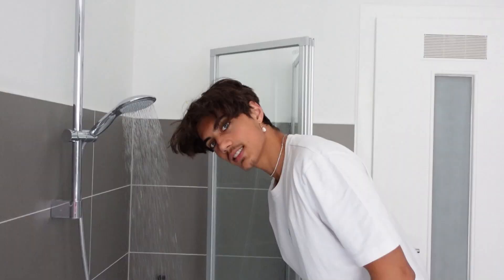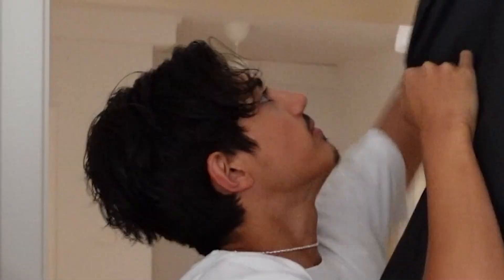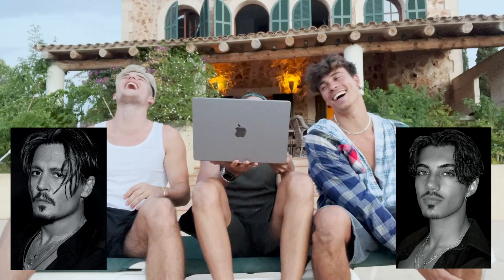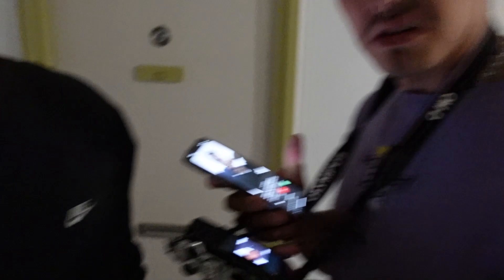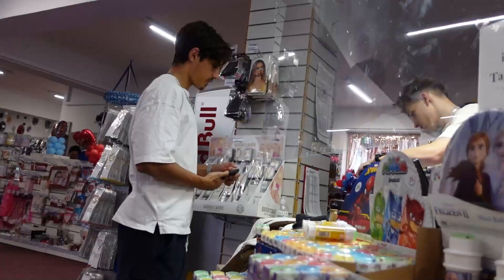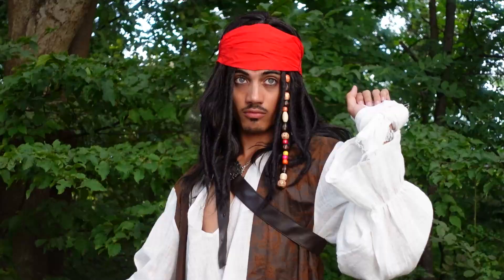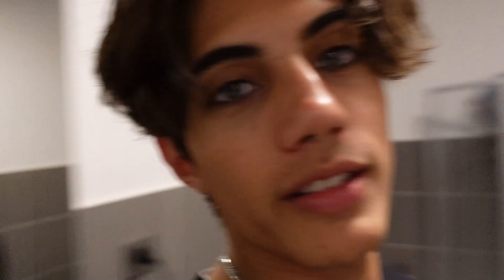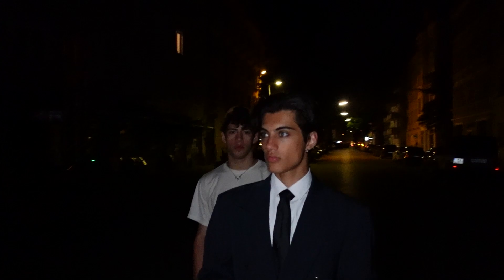RECREATING ICONIC JOHNNY DEPP PICTURES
Hahaha I grew out my moustache for this what am I doing with my life